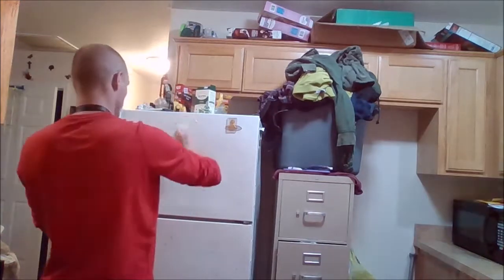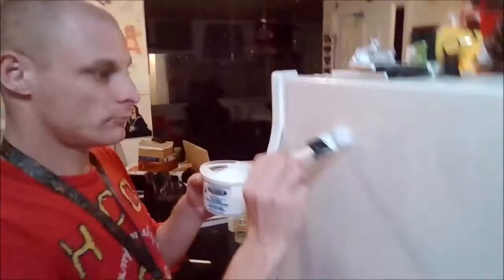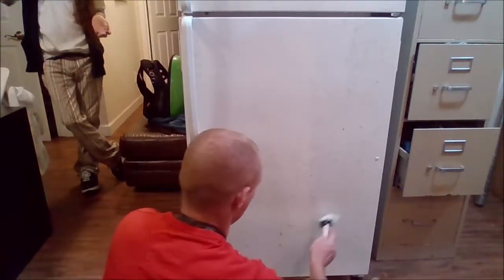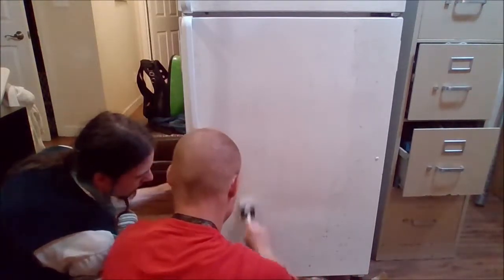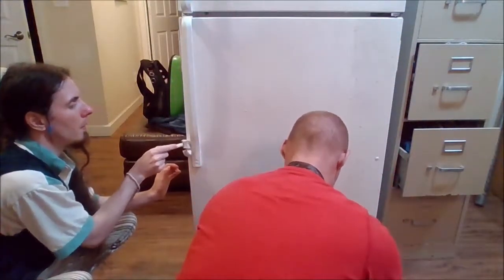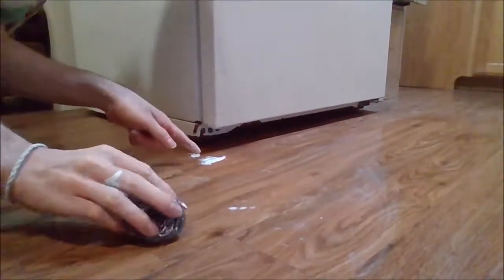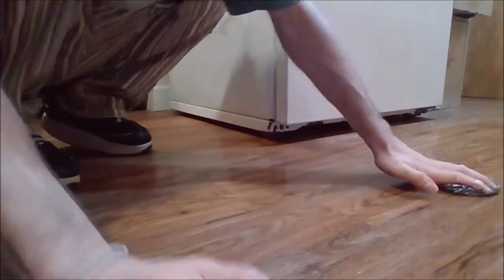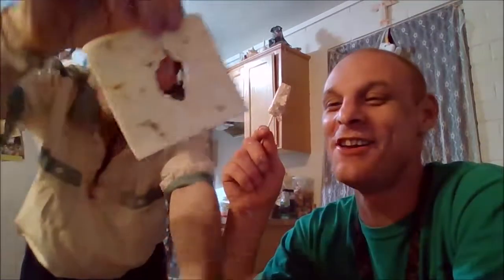How To Paint a Rusted Refrigerator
How to Paint Your Refrigerator a Rusted Fridge Painted Off White